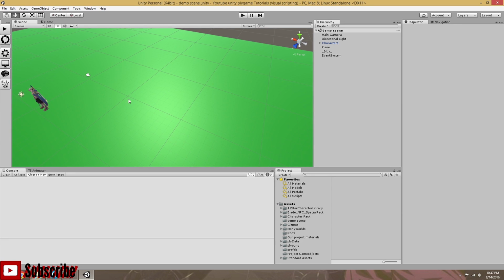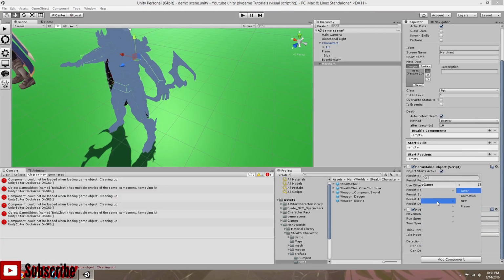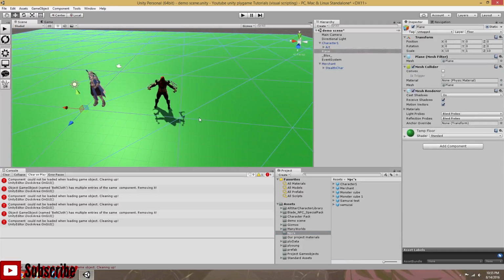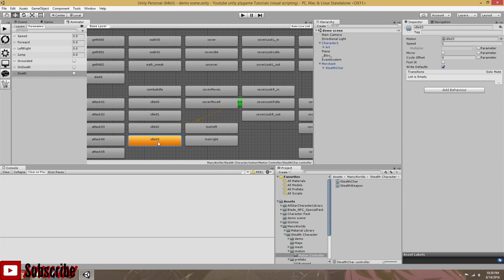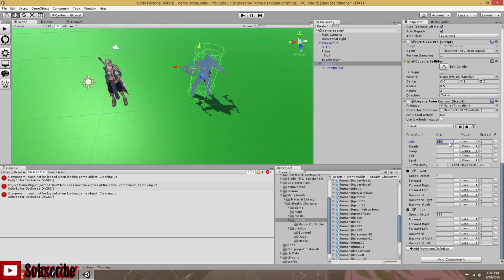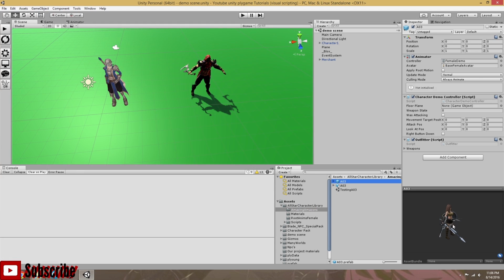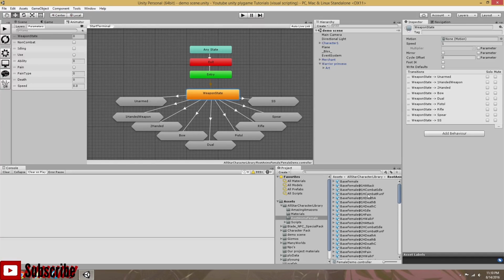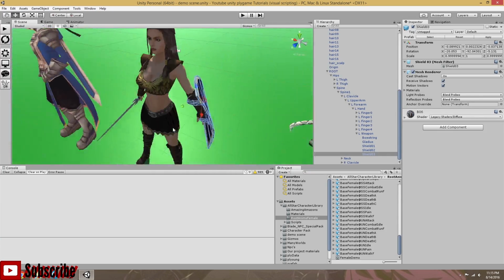Unity Plygame visual scripting tutorial (Future tutorial Prep) #13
in this tutorial we prepair our selfs to branch out for 2 tutorials one for a shop and the other for quests and dialogue

in the next video im releasing my first request tutorial that also suits the tutorials